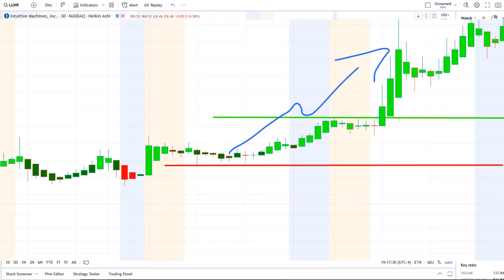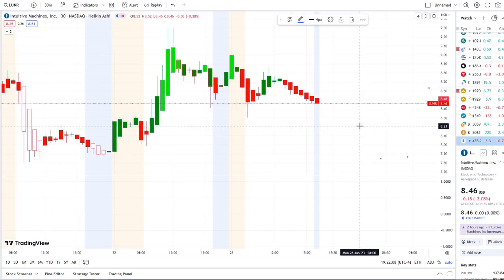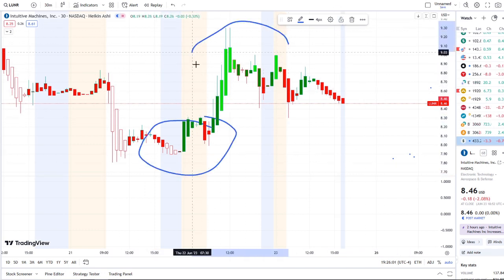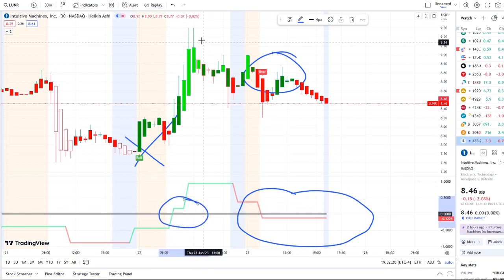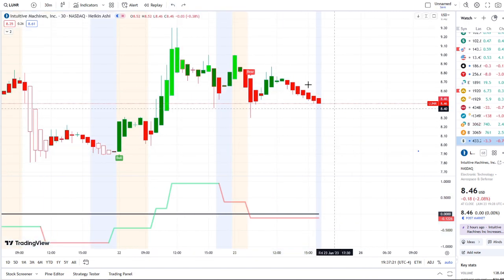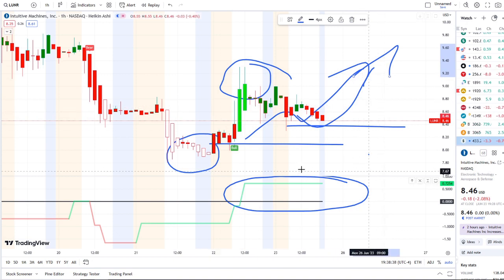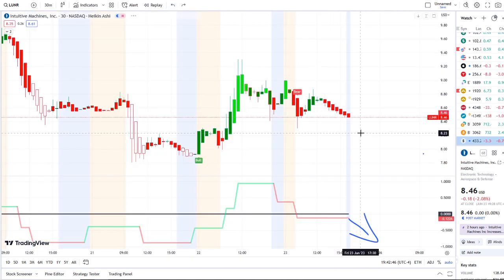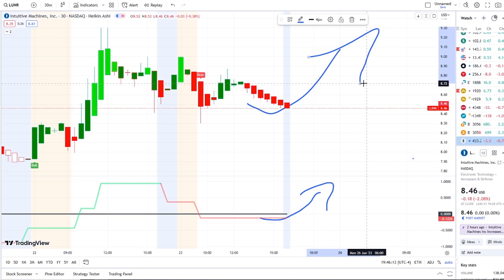TOP PENNY STOCK WATCH BEFORE MONDAY! 🚀 THIS PENNY STOCK CAN GO CRAZY? KEY LEVELS 🔥 WATCH ASAP!!